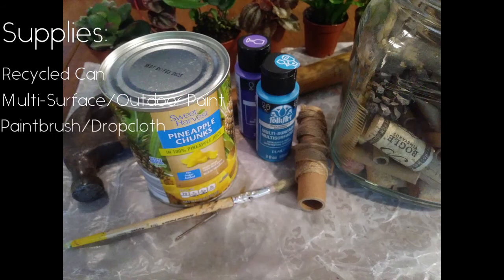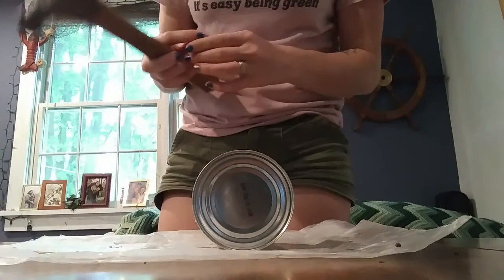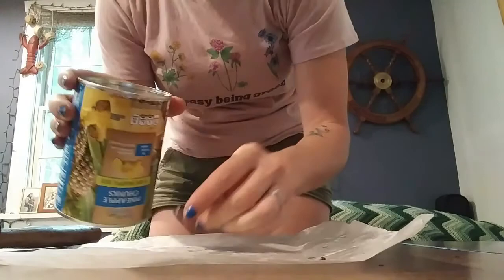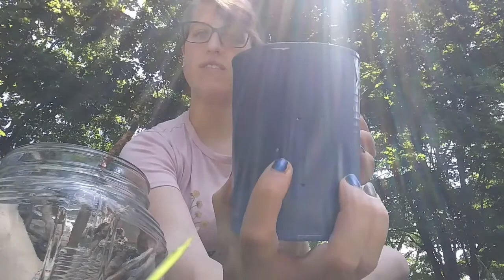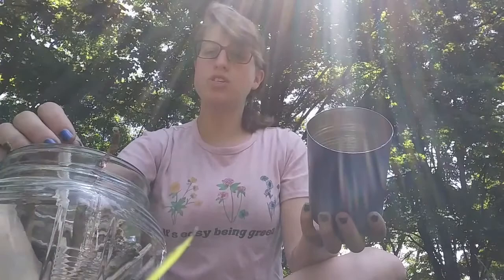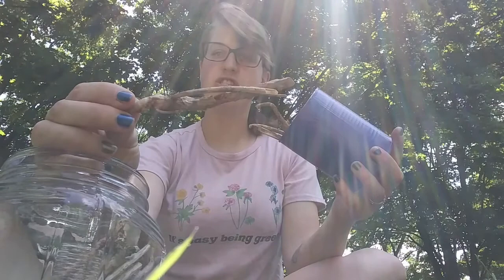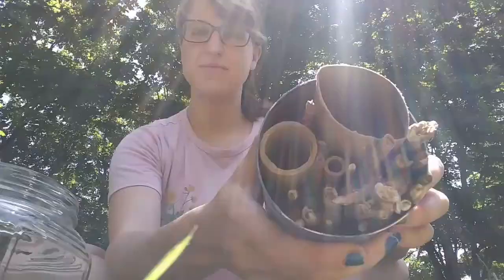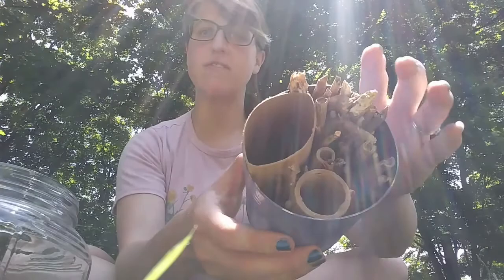DIY Insect Hotel | Creations for Greener Living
Discover the amazing insects in your backyard and create a mini habitat for them to use this spring and summer! Your garden will thank you!